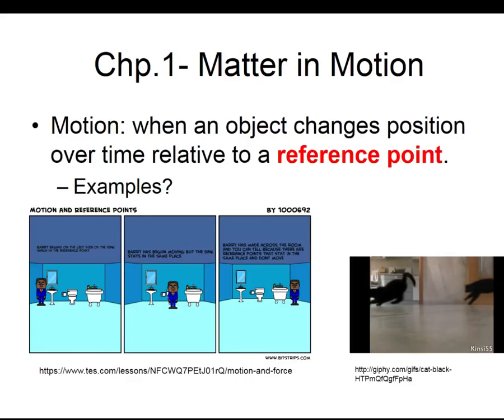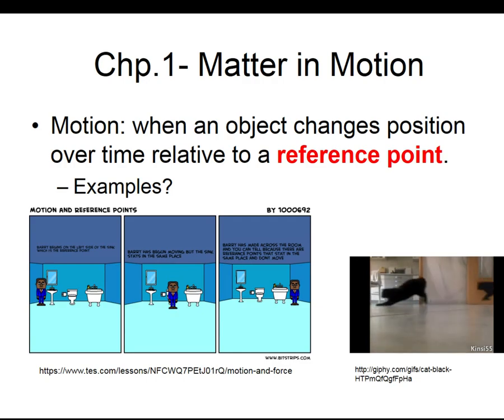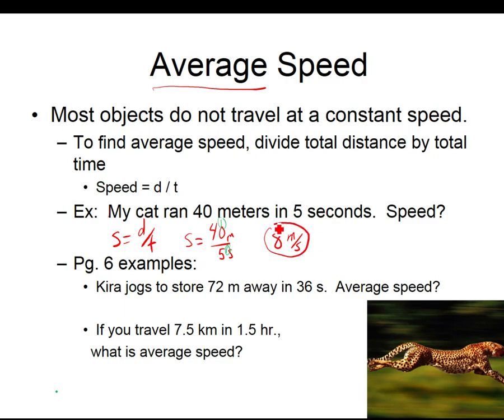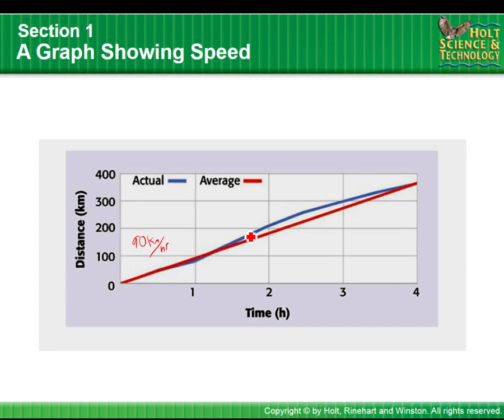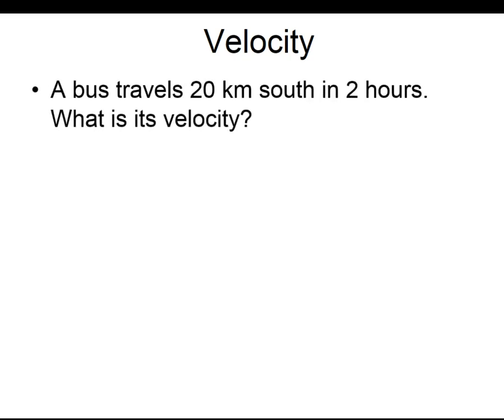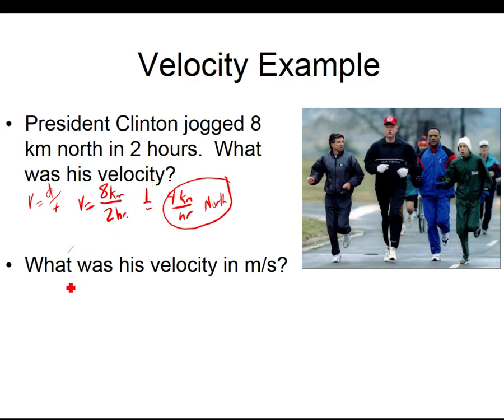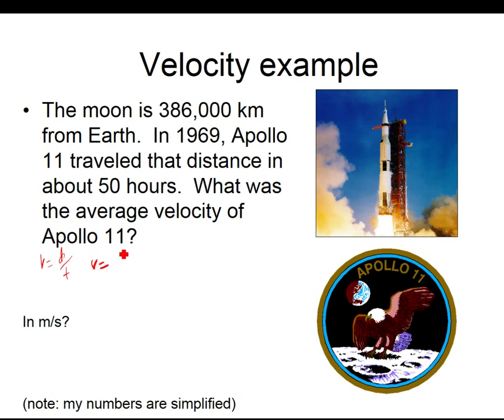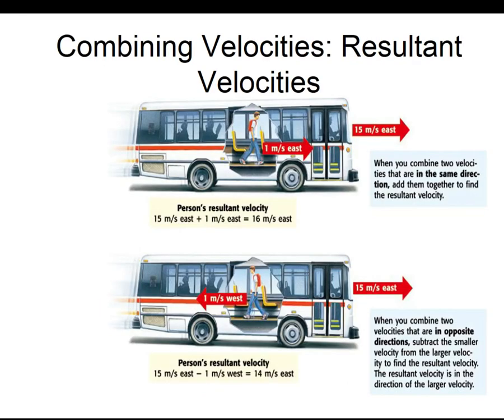Speed and Velocity